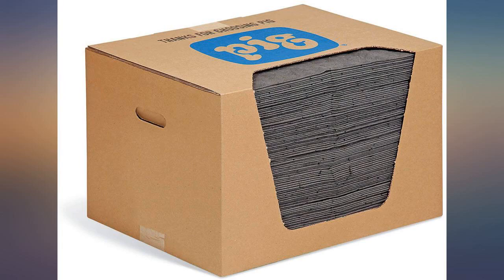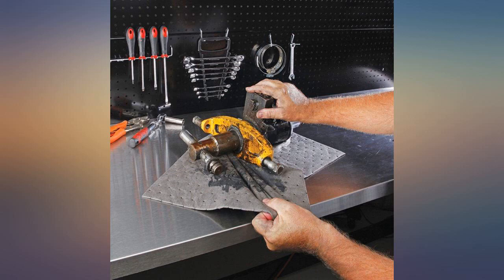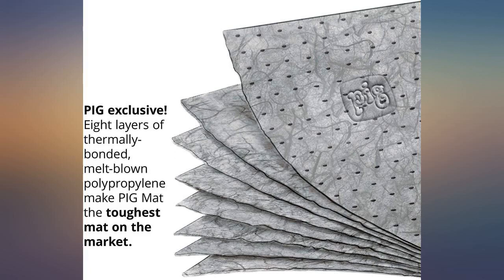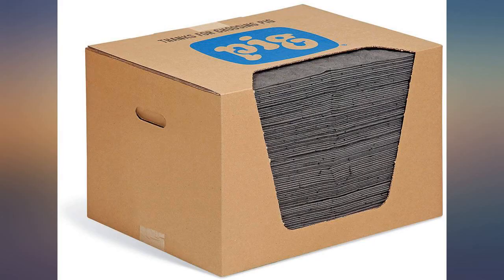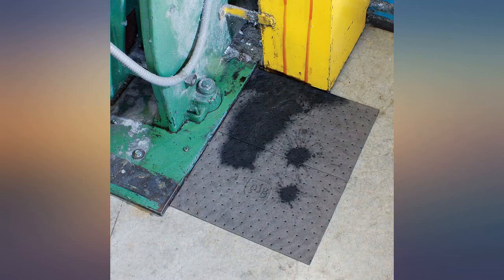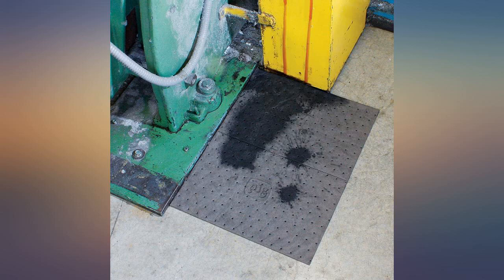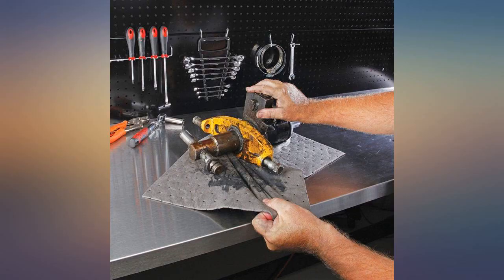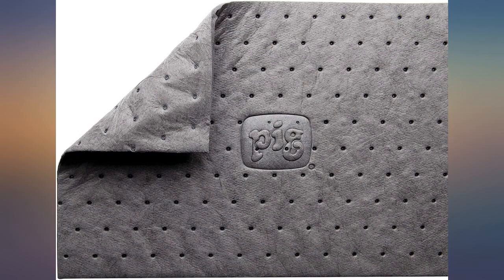New Pig MAT240 Premium Absorbent Mat Pads | Oil Absorbent Pads | The Original PIG review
New Pig MAT240 Premium Absorbent Mat Pads | Oil Absorbent Pads | The Original PIG Mat | 15" x 20" Oil Pads | Each Pad Absorbs 28 oz | Total Absorbency is 22 gallons | 100-Count

Main Features:
- STRONG, DURABLE ABSORBENT MAT: Eight layers of 100% polypropylene are thermally bonded to make PIG Mat the strongest mat on the market; won't rip, tear or fray even when saturated
- GREAT VALUE FOR YOUR MONEY: New Pig Absorbent Mats lasts 2x longer than ordinary mats for fewer change outs; easy-tear perforations mean less waste to save you money
- FAST ABSORBING MAT: Exclusive dimple pattern speeds wicking of liquid throughout the mat for faster, easier cleanup
- STOP LEAKS FROM SPREADING WITH EASY CLEAN UP: Highly absorbent, fine-fiber construction won't leave liquids or fiber residue behind
- UNIVERSAL MAT PADS: Oil absorbent pads absorb and retain oils, coolants, solvents and water